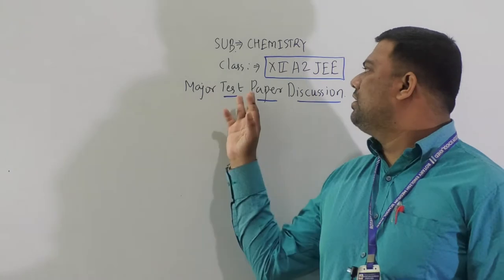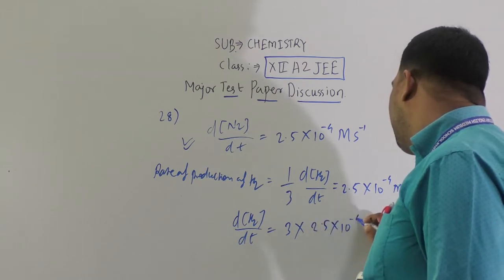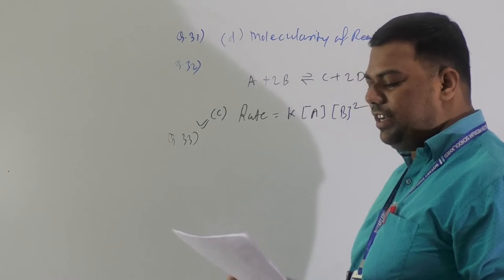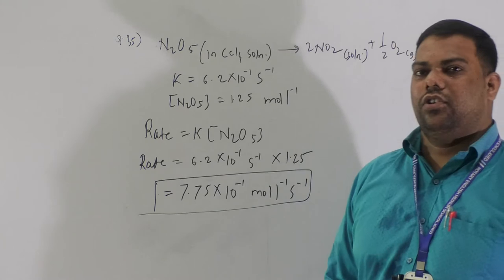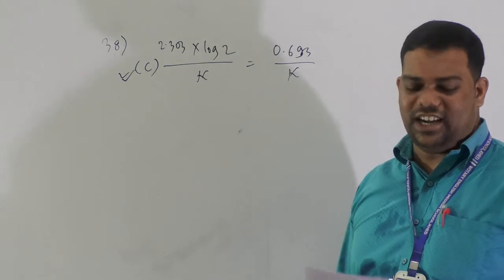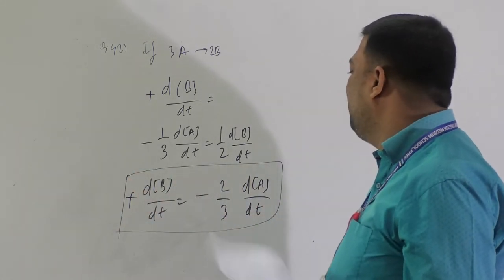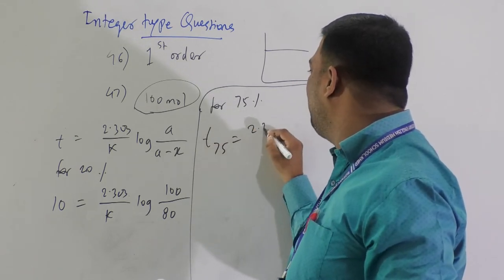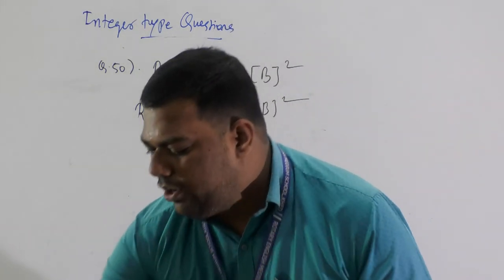XII A2 JEE MAJOR TEST CHEMISTRY DISCUSSION